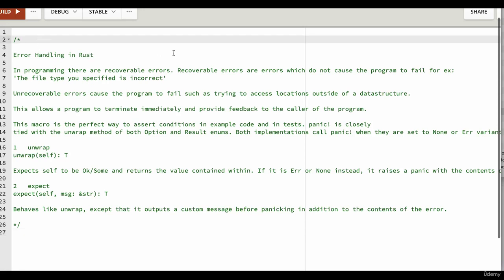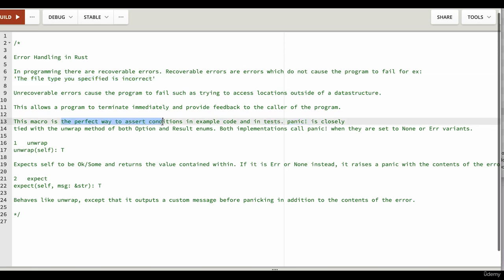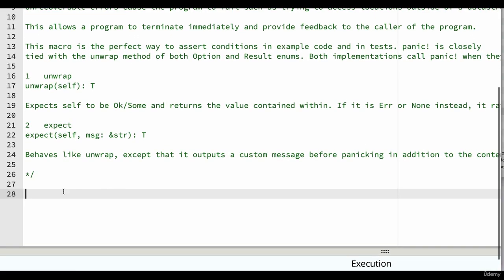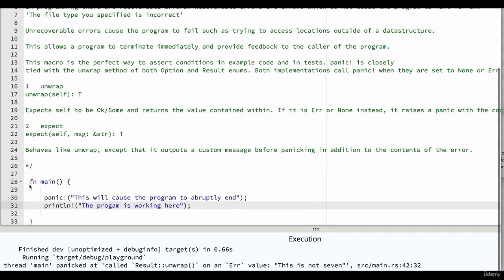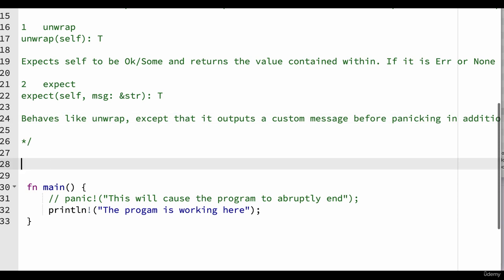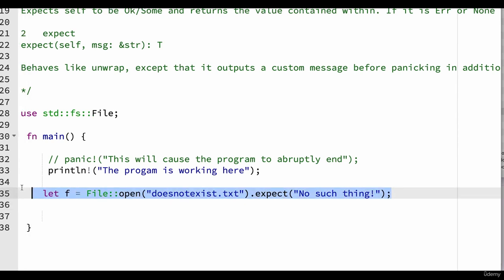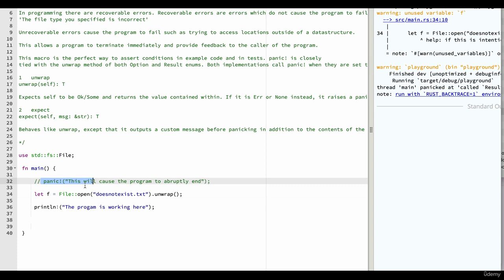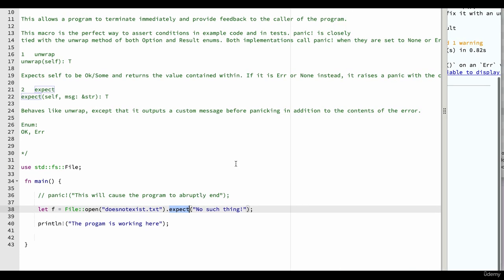84 Error Handling in Rust